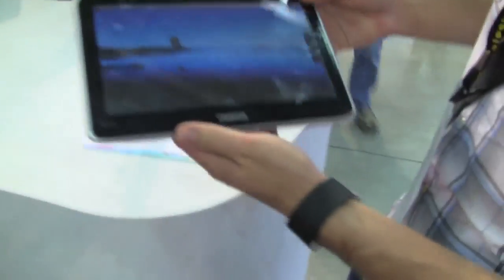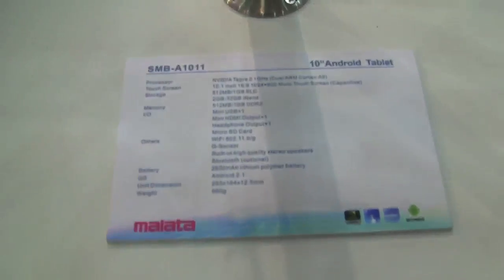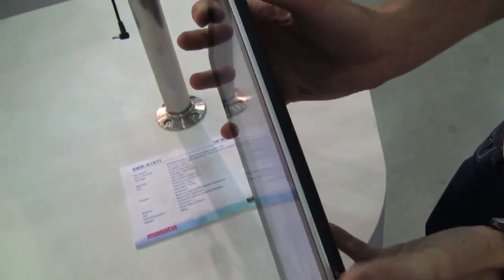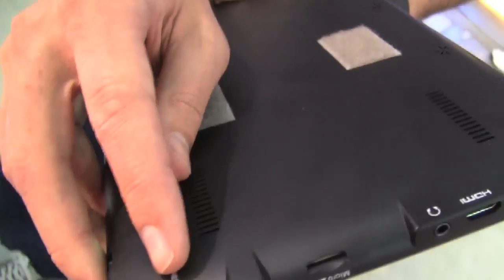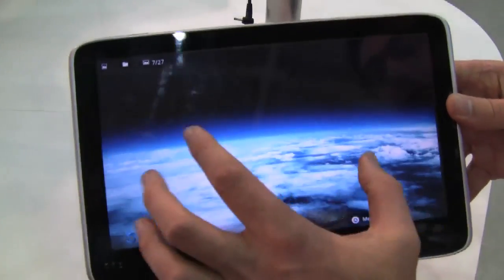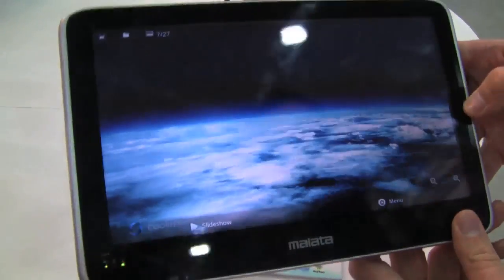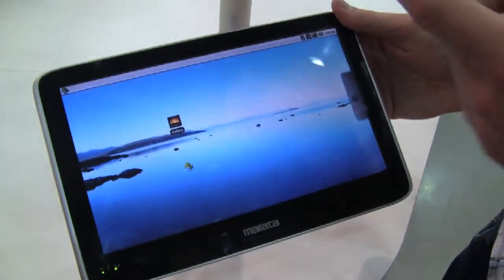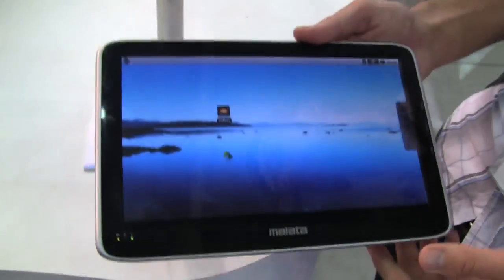10" Tegra 2 Android Tablet - Malata A1011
Jon uncovers the Malata A1011 which is a 10″ capacitive Android tablet with HDMI output for 1080p video output, USB with an ARM Cortex A9 based Nvidia Tegra 2 processor.

Here are the specs:

Processor: Nvidia Tegra 2 dual-core ARM Cortex A9 at 1ghz
Screen: 10.1″ 16:9 1024×600 Capacitive touch-screen
Storage: 512MB to 1GB SLC, 2GB to 32GB iNand (depending on the chosen configuration)
RAM: 512MB to 1GB DDR2 (depending on the chosen configuration)
Inputs/outputs: Mini USB, Mini HDMI output, Headphones, MicroSD
Connectivity: WiFi b/g, Bluetooth (optional)
Other: G-sensor, built-in stereo speakers
Battery: 3500mAh lithium polymer
OS: Android 2.1
Size: 253 x 164 x 12.5mm
Weight: 660gr